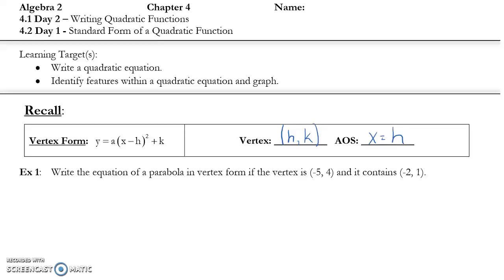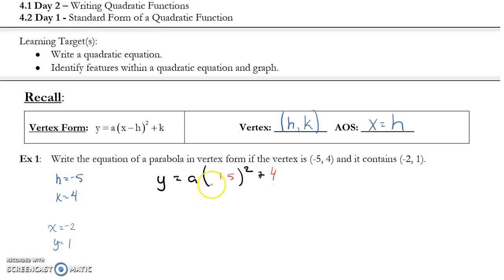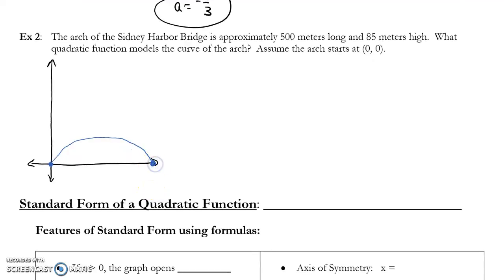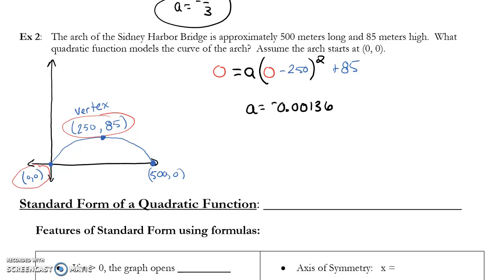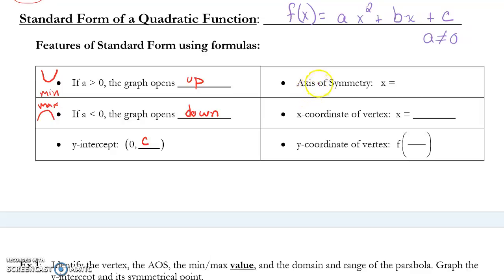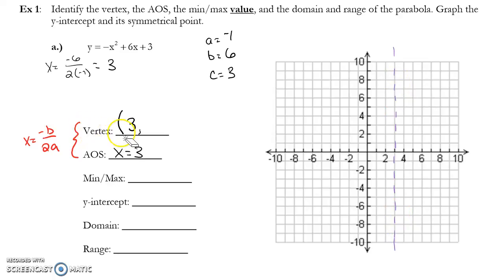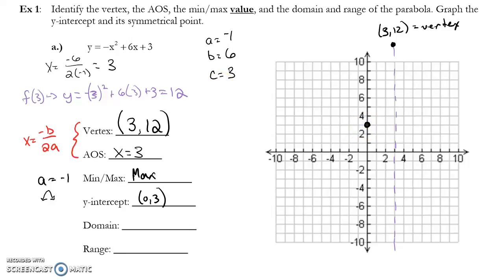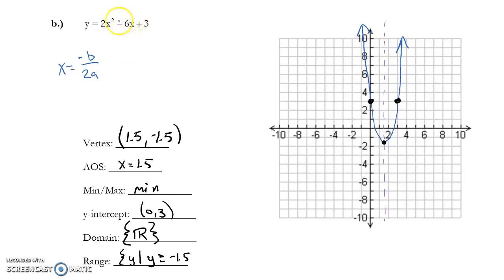4 2 Graphing from Standard Form